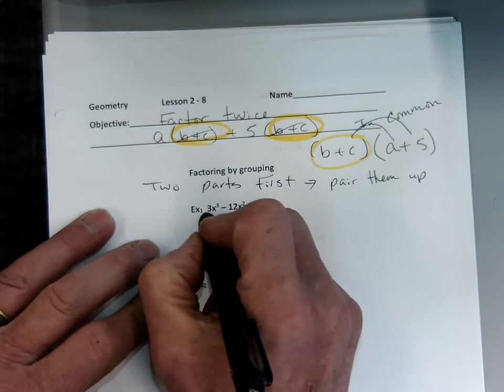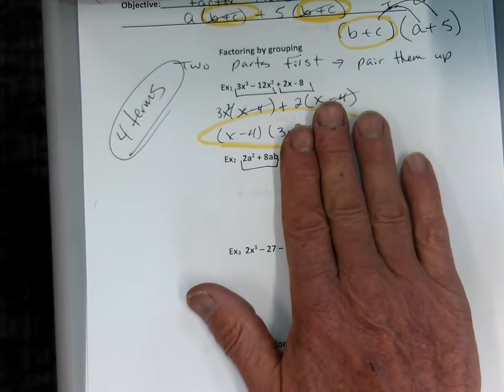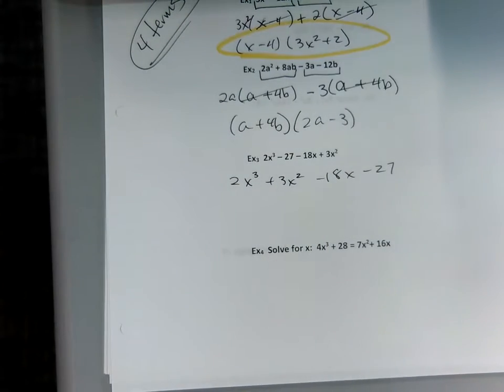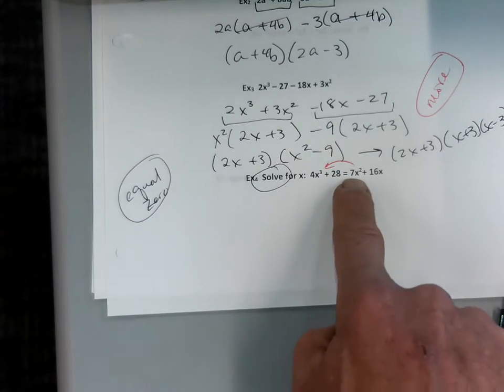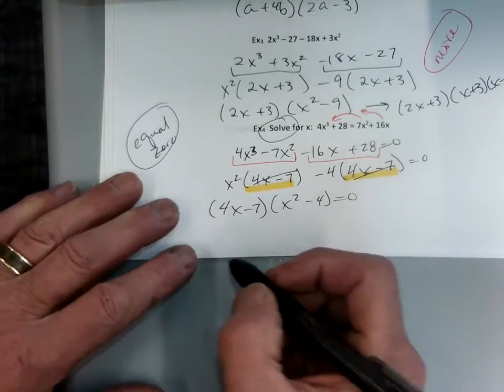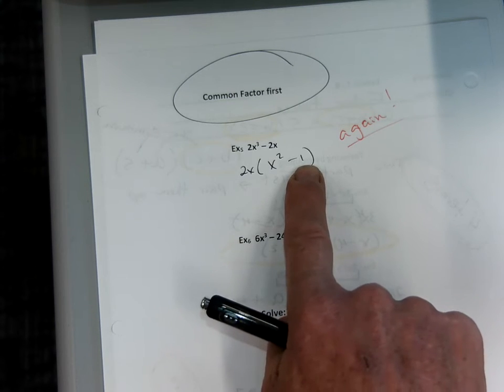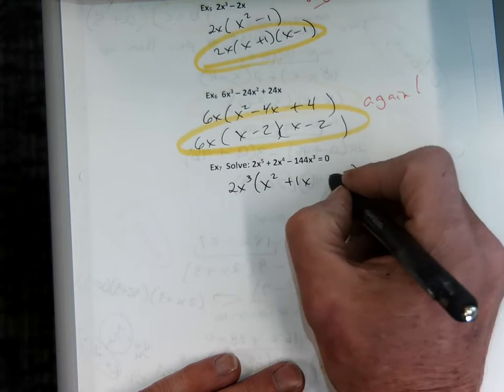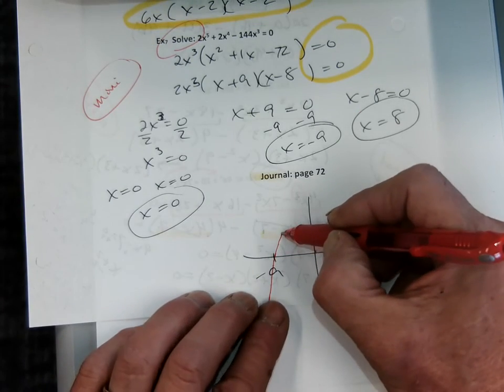Geo 3 8